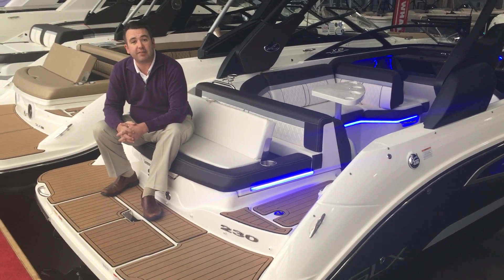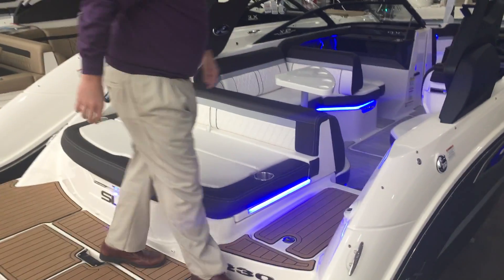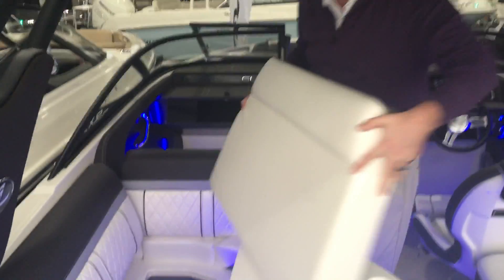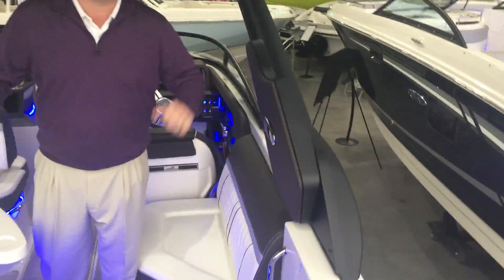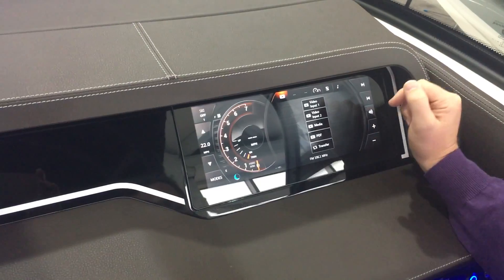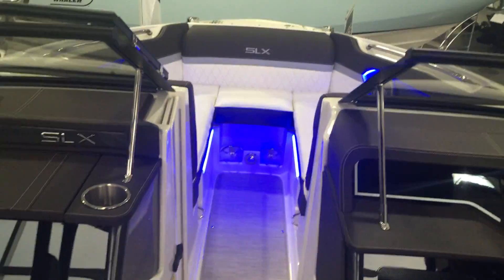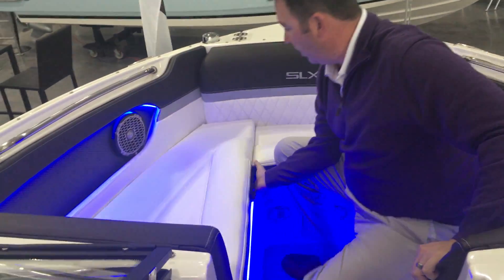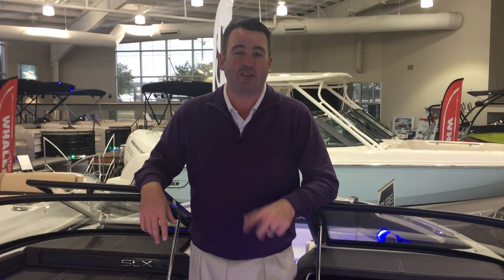Sea Ray SLX 230 Walk-Through with Scott Doolan at MarineMax of Dallas